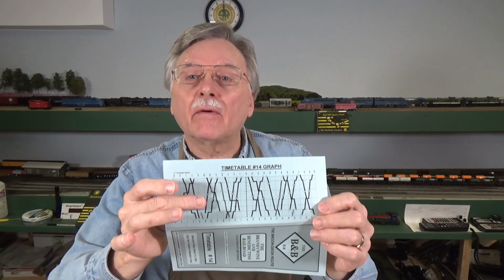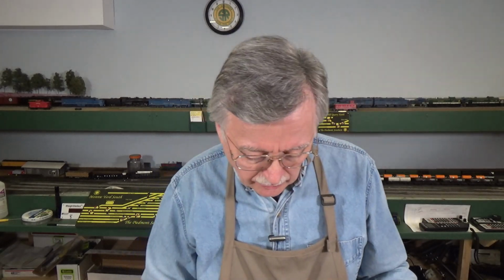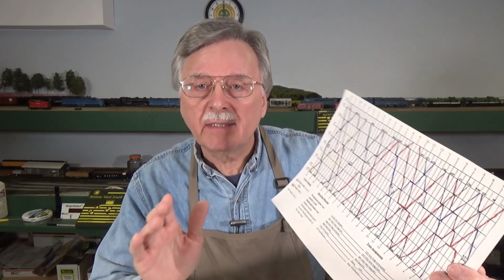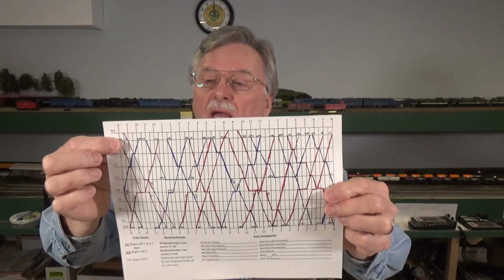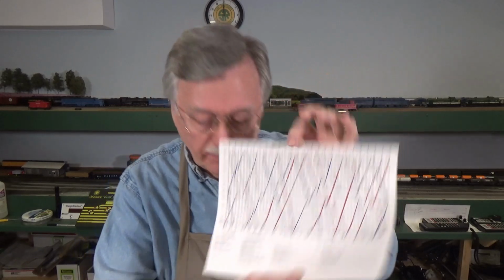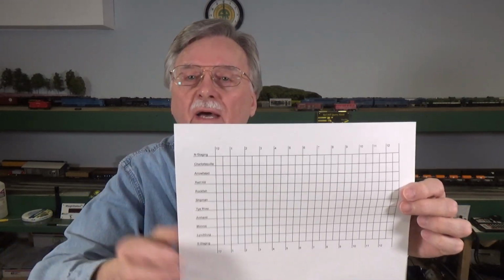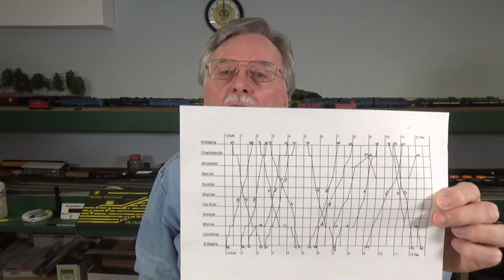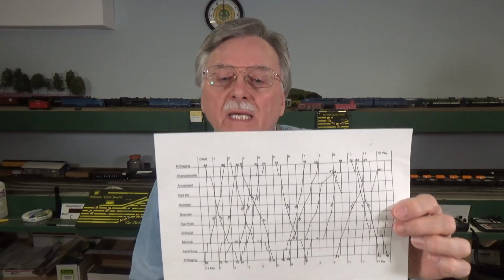Model Railroad Operations—Schedules (172)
In video 171 I gave an overview of model railroad operations so in this one let's dig into some details. This time we'll take a closer look at actual prototype samples of a Southern Railway operating manual and schedules, then I'll show you examples of the same designed for use with model railroads. Finally I'll show you how to create your own schedule and offer some tips on how to use them for operations.

My website address where you can download copies of the schedules I showed in the video is